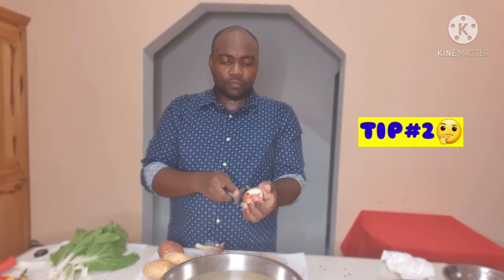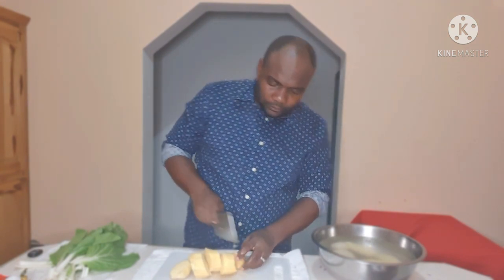DOUBLE POTATO /COCONUT FISH, LOBSTER & VEGETABLE POT PIE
The idea of this dish came about when I was asked to do a pie for a customer and she loved it. I thought it good to share with you my faithful friends so that you can all try the same meals that you have come to love from Devanjo'skitchen.

Below is the recipe for the dish. Please do try and remember to leave a  comment after.

INGREDIENTS
PIE
1 pound sweet potato
1 pound irish potato
2 tablespoons butter
3 teaspoons salt
6 cups water

PIE FILLING
1 pound fish fillet (cut in 1 inch cubes)
1/2 pound pak choi (chopped)
1/2 pound cabbage (chopped)
2 cups mixed vegetables
8 cloves garlic shredded
1 teaspoon salt
1 large onion chopped
1 tablespoon finely chopped thyme
1 stalk escallion finely chopped
1 cup coconut milk
1 tablespoon butter

DIRECTIONS
1. Always do your pre- prep before you start to cook
2. Put  water to boil for potatoes
3. Peel and dice sweet potatoes and put in bowl of water
4. Peel and dice irish potatoes and add to water also
5. Add to boiling and boil for 10-15 minutes
6. Remove from heat and drain
7. Add butter and crush in a bowl
8. Set aside to  cool

FILLING
1. Add butter to pot and melt
2. Saute the fish stirring regularly
3. Add seasonings and stir
4. Add the pak choi and cabbage, cook for 30 seconds stirring regularly
5. Add the remaing ingredients and stir
6. Cover and simmer for 1 minute
7. Remove from heat

MAKING THE PIE
1. Grease a 8 inch baking tin
2. Add 2/3 of the potato and spread evenly at the bottom amd on the side ( my secret is to add oil to my hand or spoon to make it easier to spread.)
3. Add the filling and spread evenly
4. Use remaining potato and cover the filling
5. Bake for 10-15 minutes or until you have your desired colour
6. Remove and cool before cutting.

SERVES 5 persons